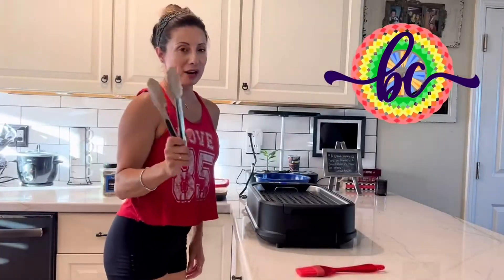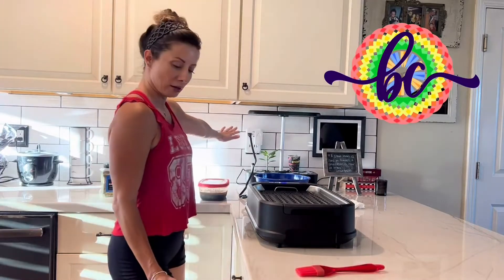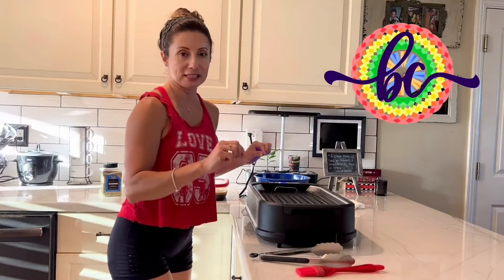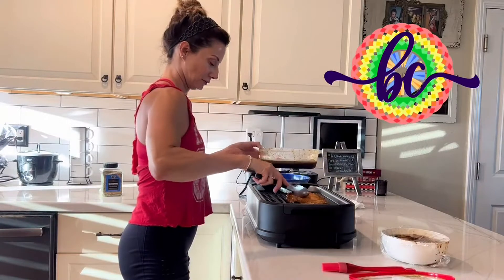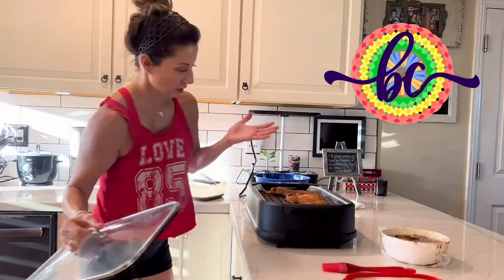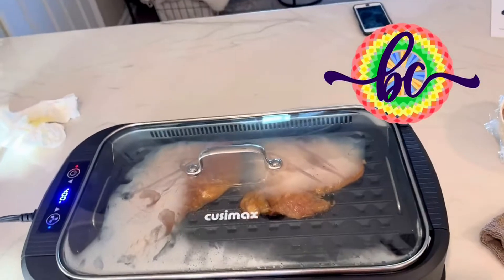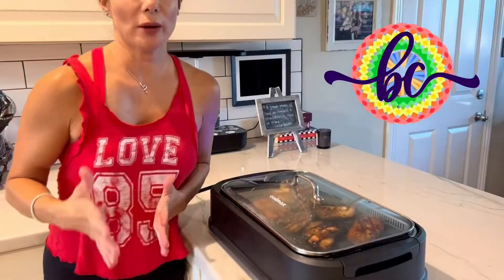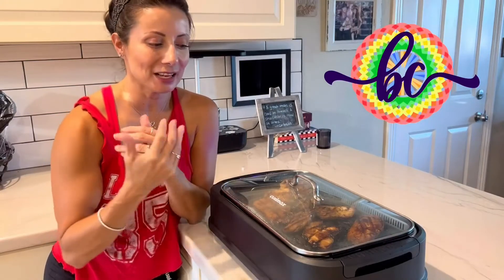CUSIMAX Electric Smokeless Grill Indoor Grill Portable Korean BBQ Grill Review, When u want to grill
► Amazon USA